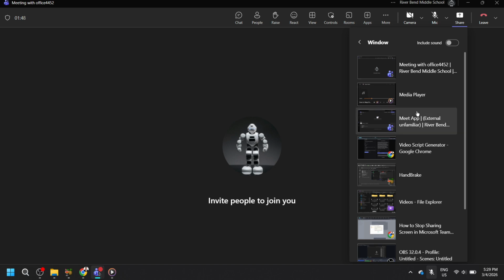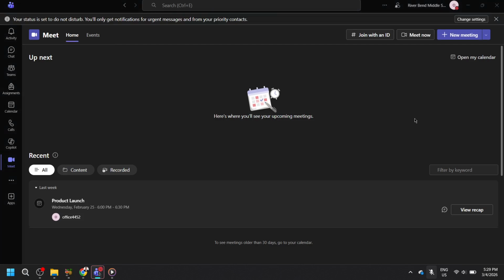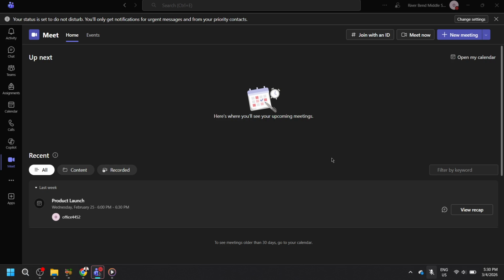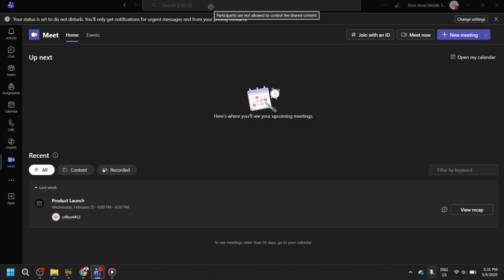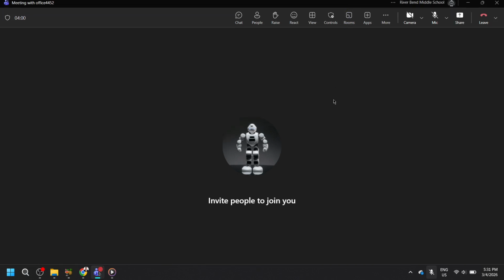How To Stop Sharing Screen In Microsoft Teams (Easy Guide)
In this video, we discuss how to stop sharing screen in microsoft teams to instantly end screen presentation online. We show you how to close screen share video call feeds and regain privacy after presenting sensitive information. Access these microsoft teams meeting controls to toggle display broadcasting and secure desktop data leak prevention protocols.

00:00 Intro
00:30 Context for the tutorial
01:01 Finding the Share button
01:20 Exploring share tray options
01:40 Privacy benefits of window sharing
02:00 Initiating the share
02:15 Red border visual indicator
02:30 Locating the top toolbar
02:45 Hovering to reveal toolbar
03:00 Stop sharing button details
03:26 Clicking stop sharing
03:50 Return to meeting view
04:00 Summary and conclusion